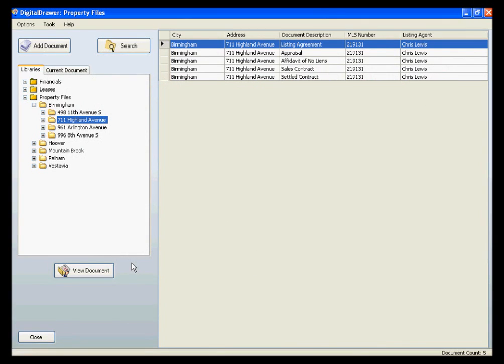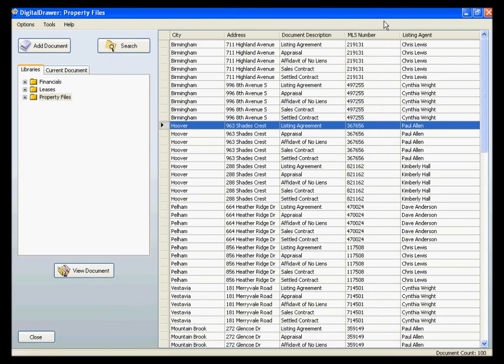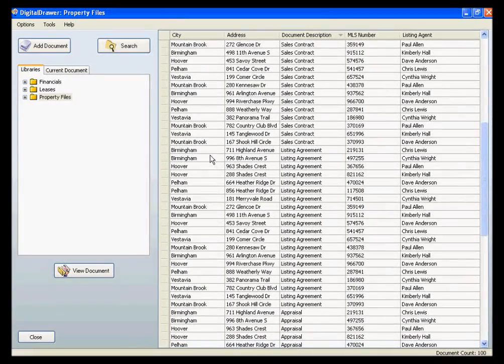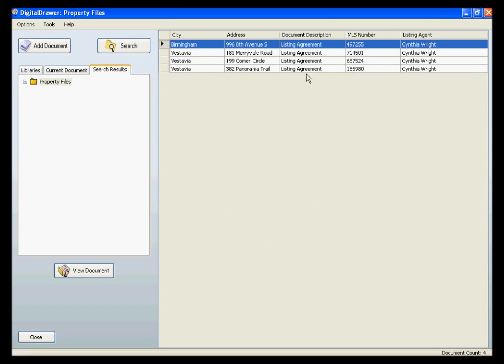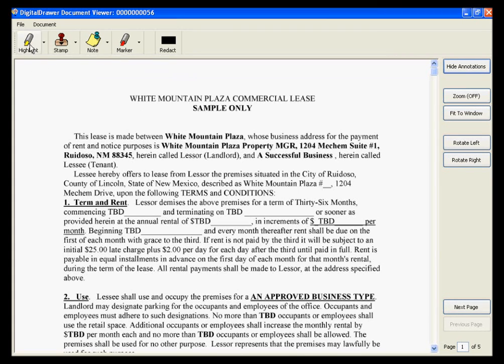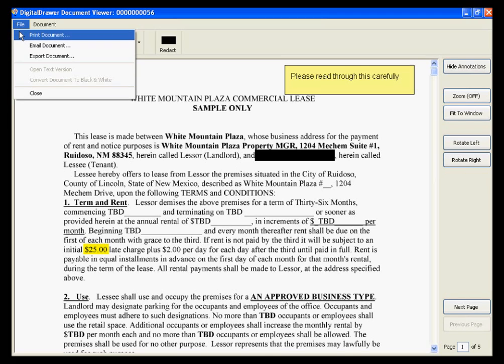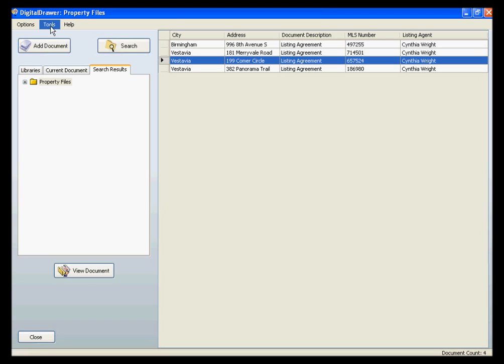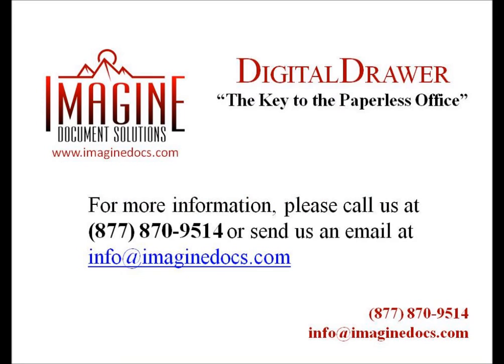Document Imaging Software - Organizing Real Estate Records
Short video on how to organize your office's real estate records with DigitalDrawer.